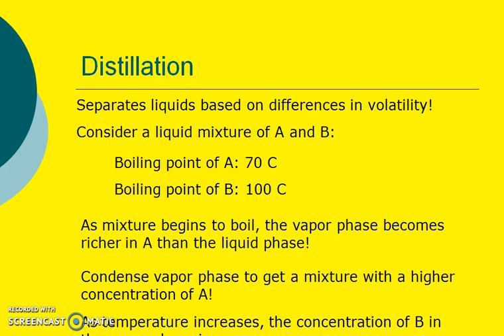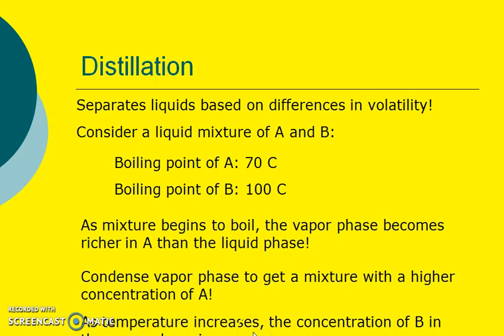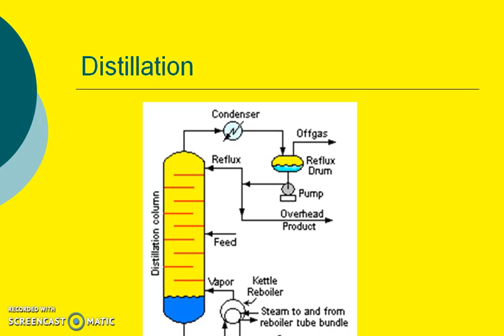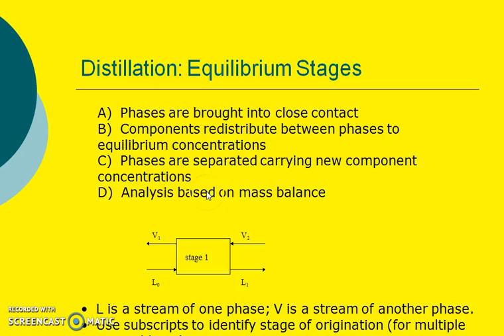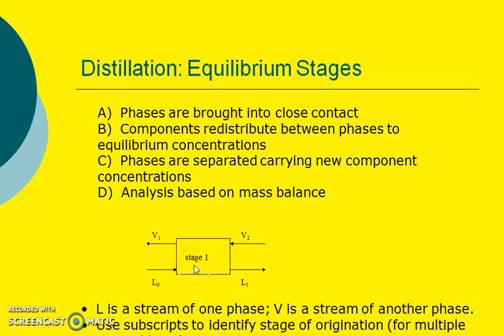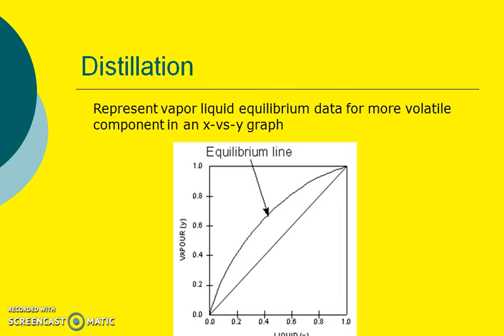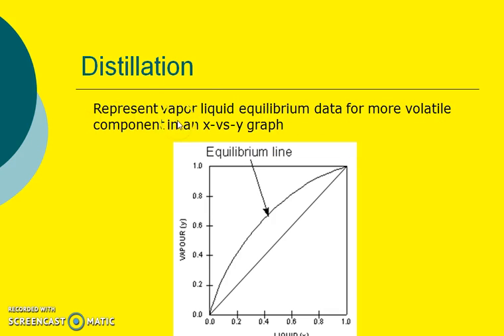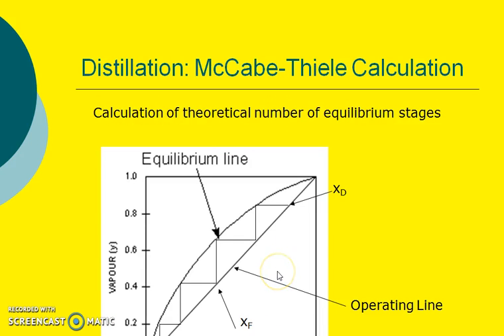MCCabe and Thiele Method